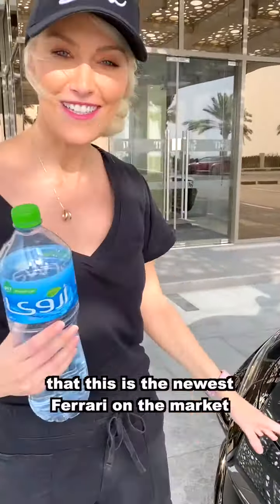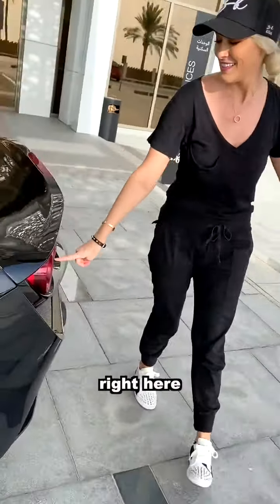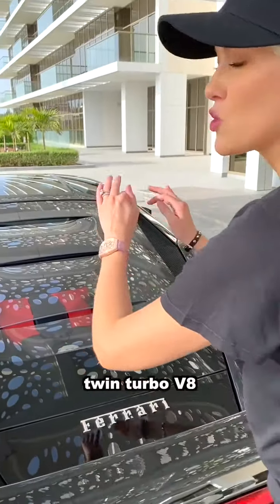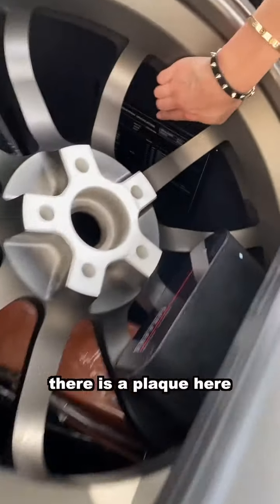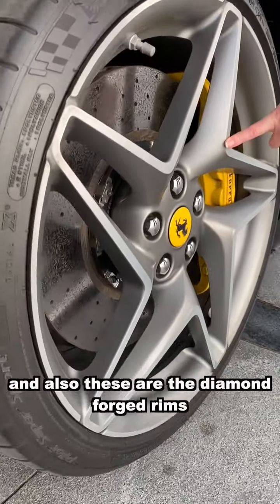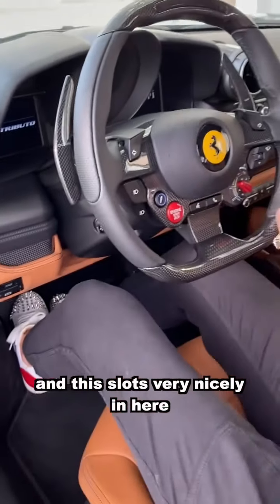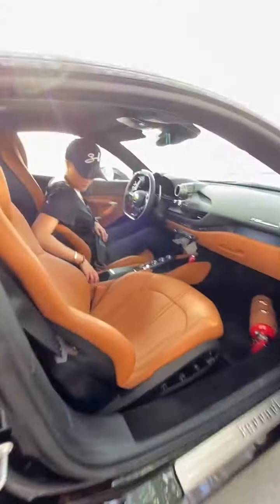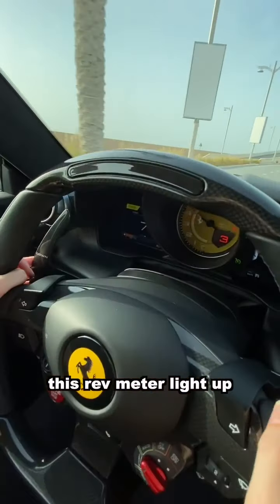FERRARI F8 TRIBUTO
BRAND NEW 2020 FERRARI F8 TRIBUTO